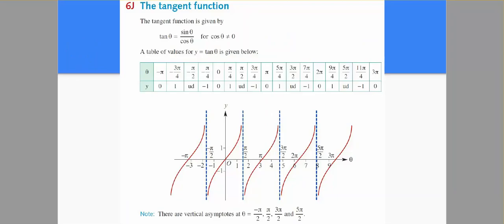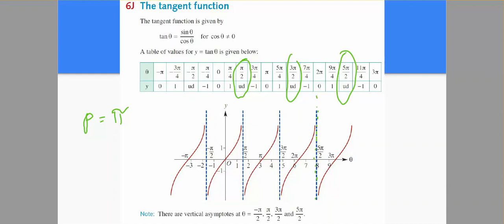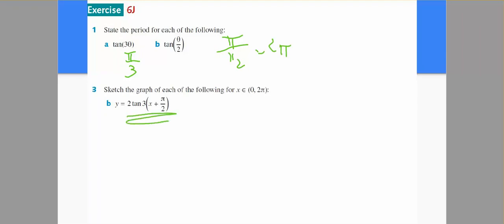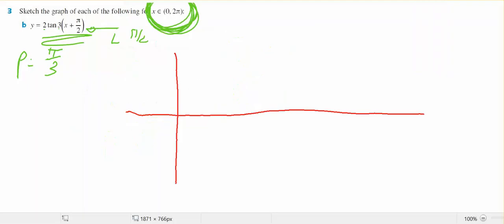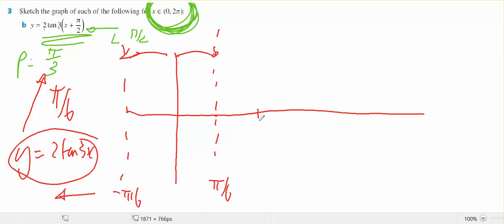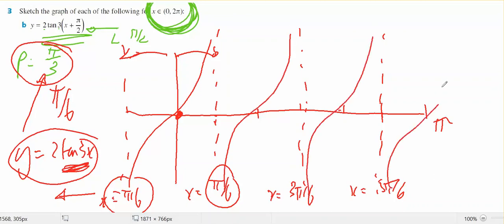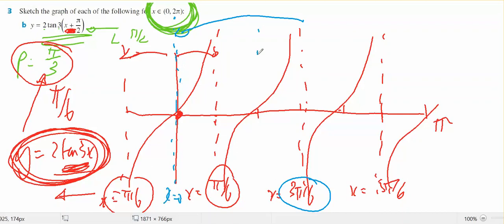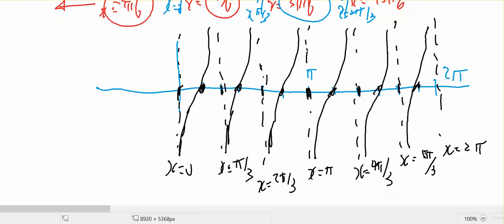mm34 6 L Graphing Tangent graphs